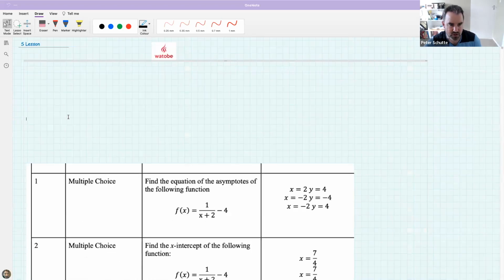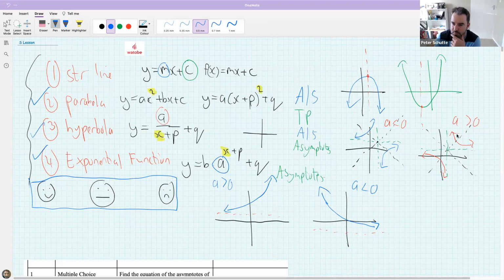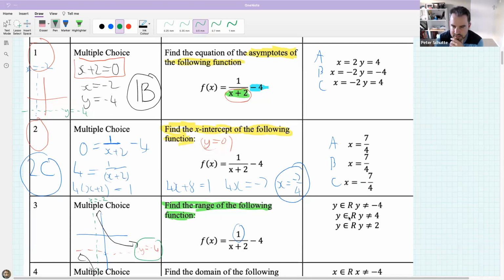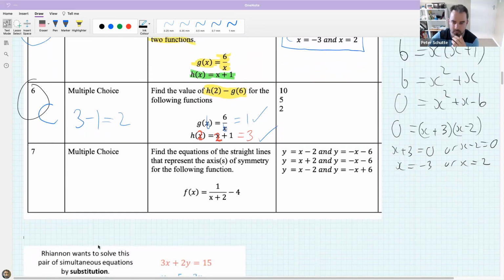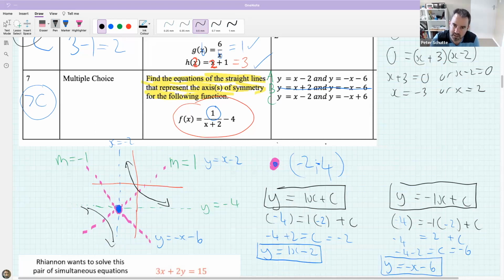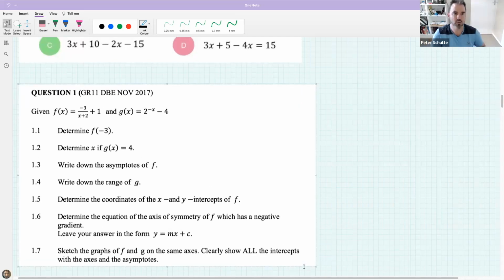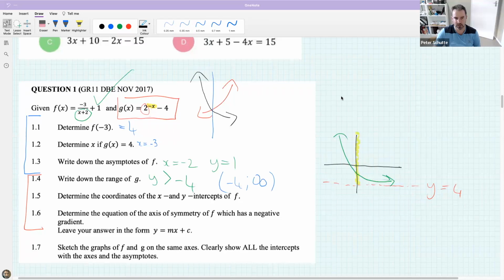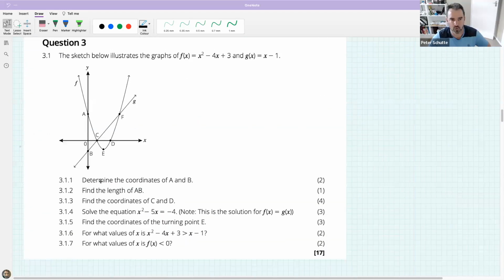Grade 11 - Revision: Functions (mixed functions - basics)